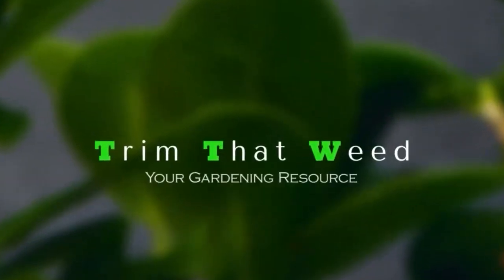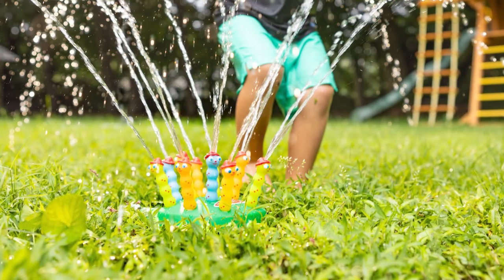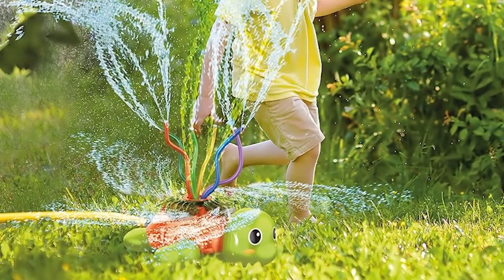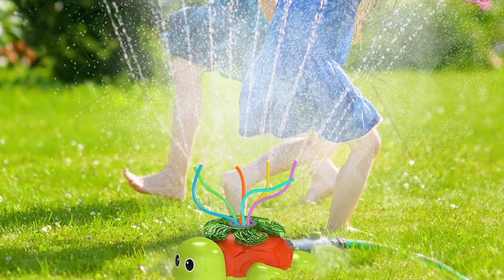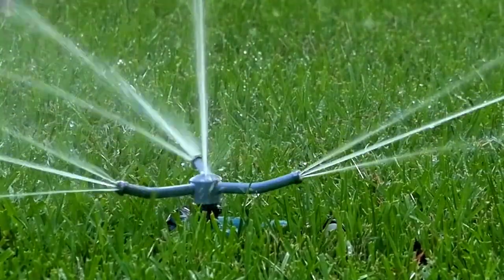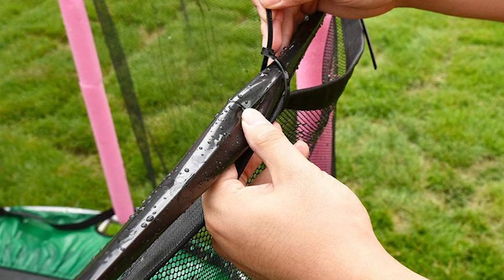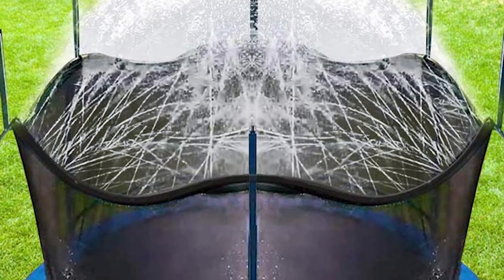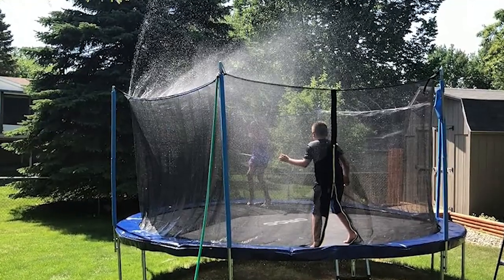Best Sprinkler for Kids - An Expert Guide (Our Standout Recommendations)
Best Sprinkler for Kids - An Expert Guide (Our Standout Recommendations). Welcome to our video of the best sprinkler for kids.

Melissa & Doug Sunny Patch Splash Patrol Sprinkler

Chuchik Outdoor Water Spray Sprinkler

Bobor Trampoline Sprinkler for kids

Melissa & Doug Sunny Patch Splash Patrol Sprinkler is perfect for toddlers aged three to six. Its 12 Splash Patrol characters squirt water at a friendly, fun pressure ideal for kids.

The Chuchik Outdoor Water Spray Sprinkler's turtle-shaped design makes it perfect for babies and toddlers.

The Bobor Trampoline Sprinkler is a party favorite in the summer. This sprinkler is easy to install; its tie band suits any trampoline size and directly connects to the net.